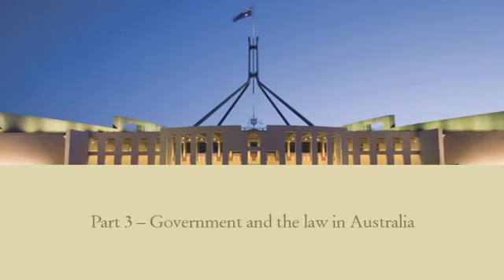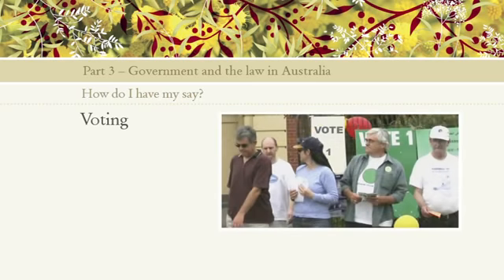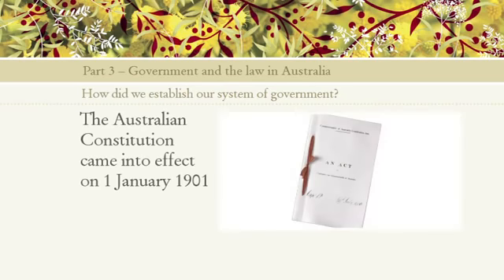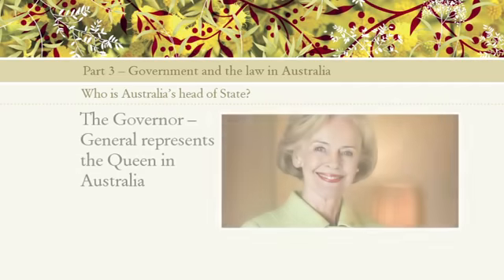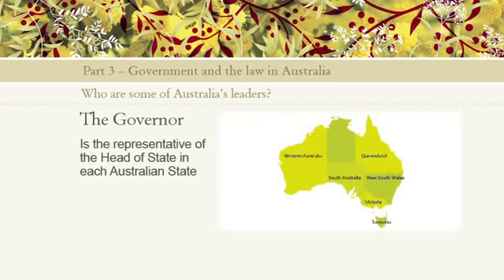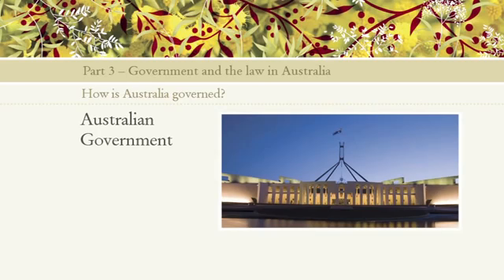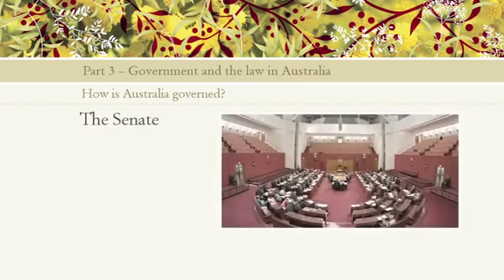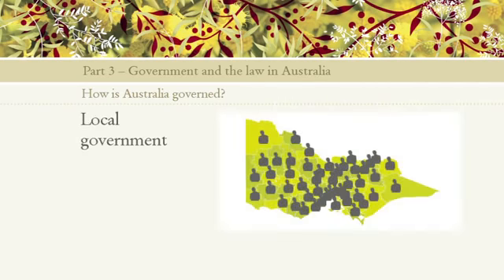Australian Citizenship Test - Government and the law 1